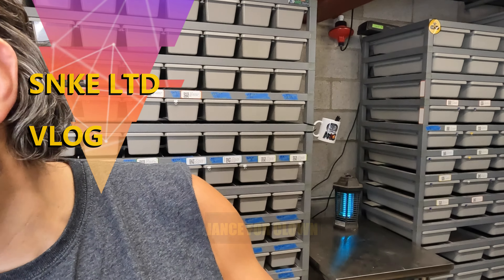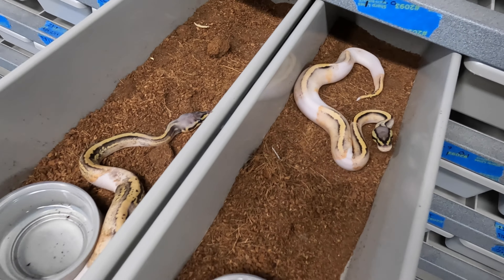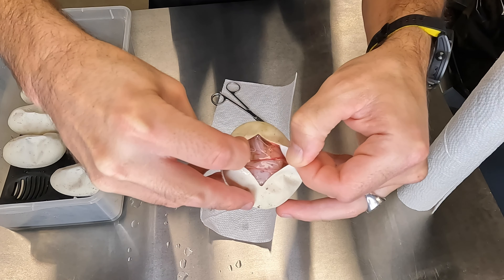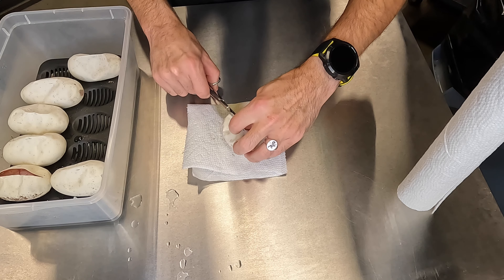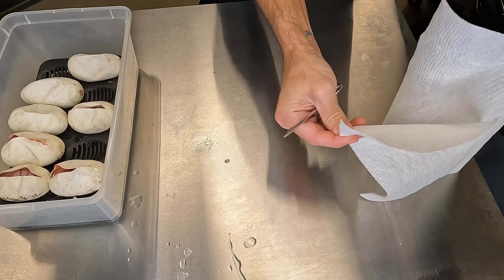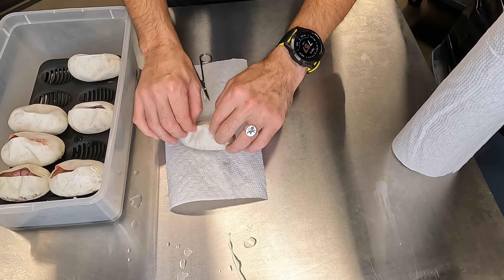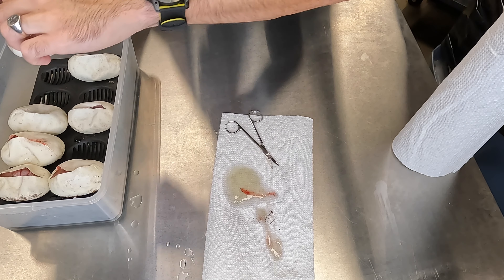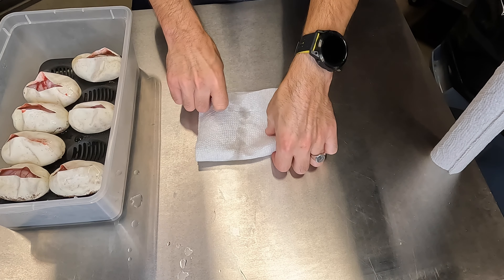DID I HIT A CLOWN PIED YET?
Pastel Leo YB OD Pied het clown
x
Pastel leo (super) clown het pied